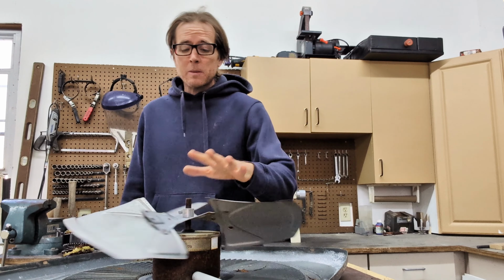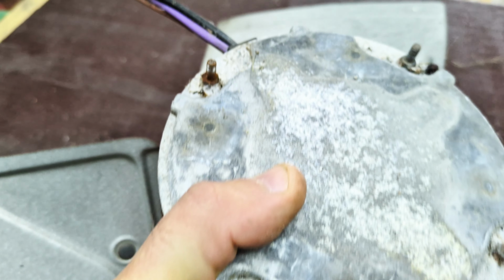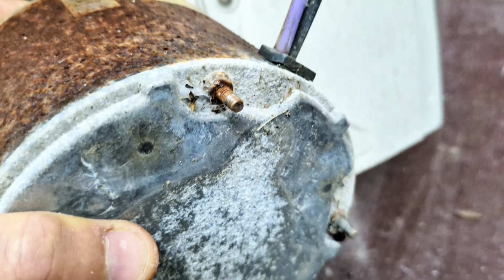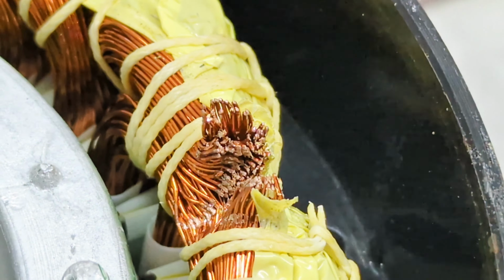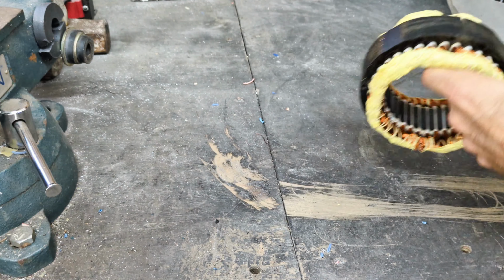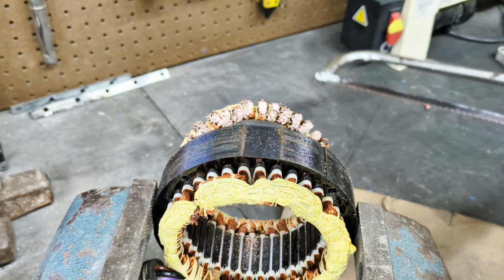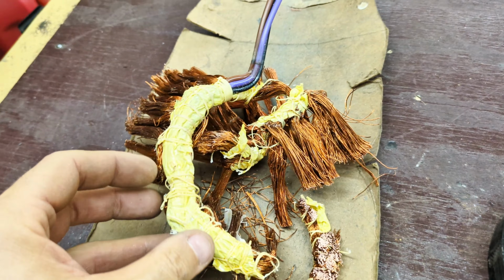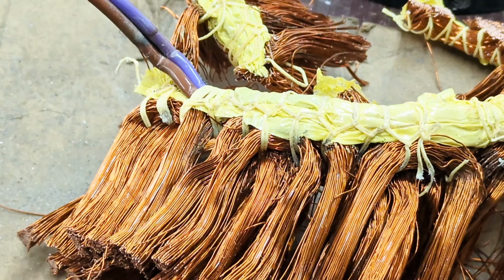Scrapping Electric Motors for Copper - Scrapyard - Free copper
I scrapped one to see how much copper you could get from one.  In part 2 of this scrapping copper video I will melt the copper into an ingot bar and weigh it.  I hope you learned something new when scrapping electric motors for copper.